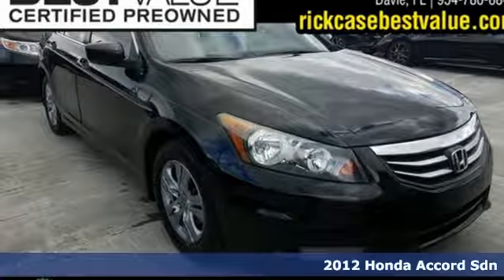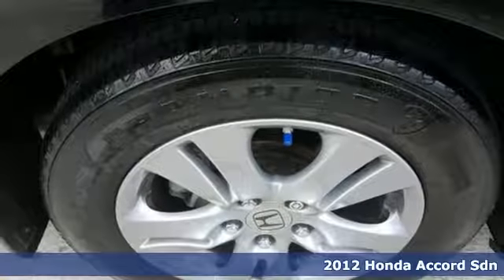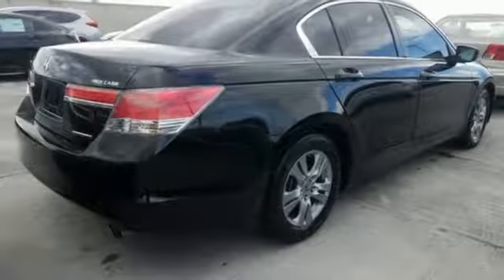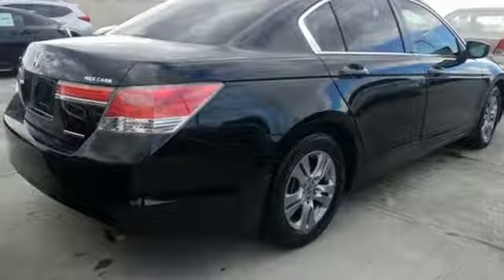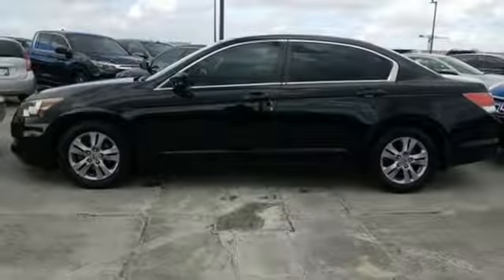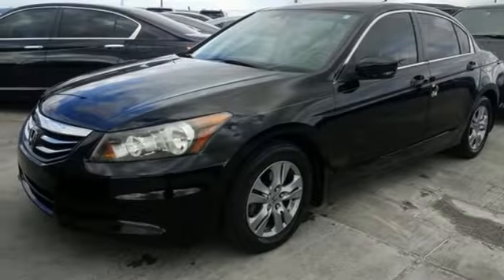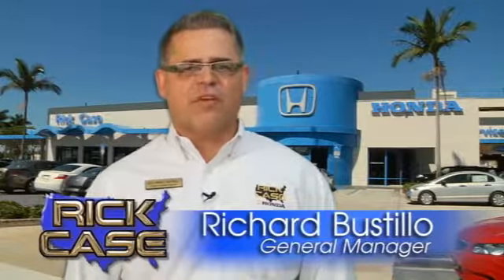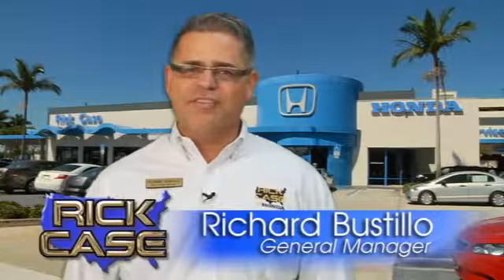Used 2012 Honda Accord Sdn Davie FL Ft-Lauderdale FL Hialeah, FL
Year: 2012
Make: Honda
Model: Accord Sdn
Trim: SE
Engine: 4 Cyl. 2.4L
Transmission: Automatic
Stock #: TCA079925
VIN: 1HGCP2F65CA079925
Recent Arrival! Black 2012 Honda Accord SE 2.4 FWD 5-Speed Automatic with Overdrive 2.4L I4 DOHC i-VTEC 16VThis vehicle comes with a 10 YEAR/100,000 MILE NATIONWIDE Limited Powertrain warranty that begins on your day of purchase! See dealer for details!23/34 City/Highway MPGAwards:* Car and Driver 10 Best Cars * 2012 IIHS Top Safety Pick * 2012 KBB.com Brand Image Awards2016 Kelley Blue Book Brand Image Awards are based on the Brand Watch(tm) study from Kelley Blue Book Market Intelligence. Award calculated among non-luxury shoppers. Kelley Blue Book is a registered trademark of Kelley Blue Book Co., Inc.Car and Driver, January 2017.Reviews:* The 2012 Accord Sedan combines outstanding value, excellent driving dynamics, a roomy and comfortable passenger cabin, and sporty styling vaguely similar to some BMW sedans. If your budget says simple family sedan, but your brain says I deserve better, you'll probably find the Accord sedan can satisfy both needs. Source: KBB.com